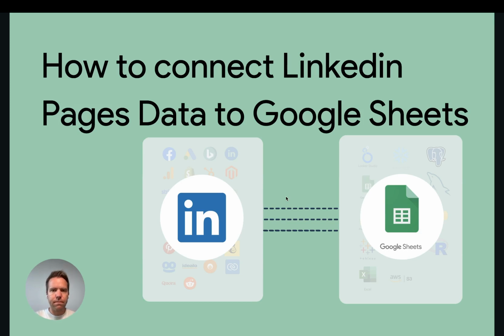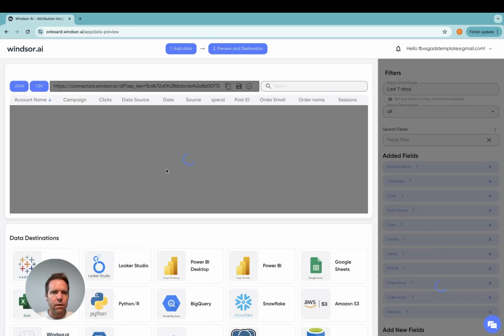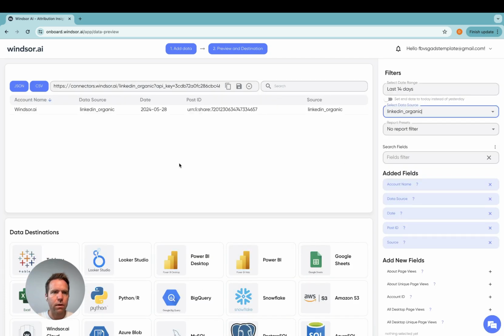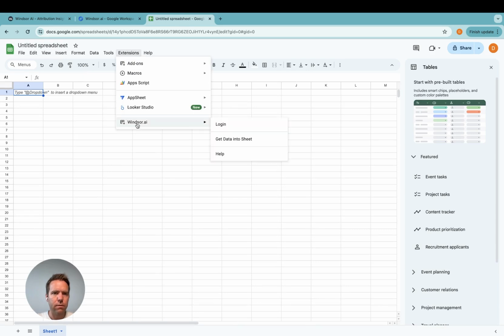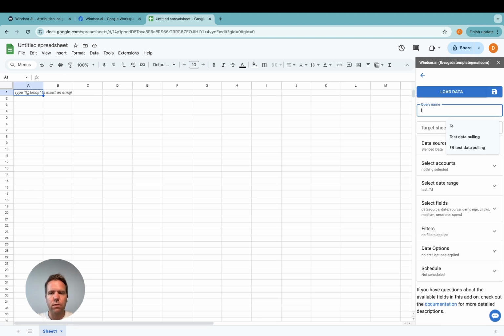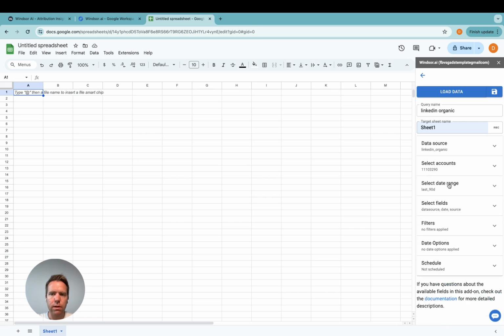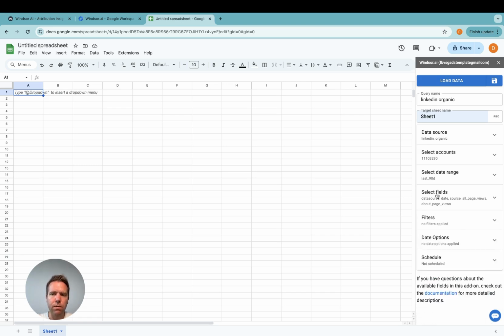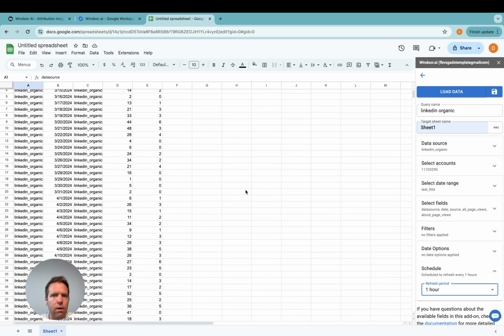Connect LinkedIn Pages to Google Sheets (4-Min Setup)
Connect LinkedIn Pages to Google Sheets in under 4 minutes.
Automatically import LinkedIn Page analytics into Google Sheets and schedule refresh for reporting.

Timestamps:
00:00 Intro
00:11 Set up LinkedIn access
00:44 Preview and select data
01:10 Install the Google Sheets add-on
01:49 Configure data in Google Sheets
03:07 Finalize and refresh data
03:23 Conclusion and next steps

FAQ:
How do I connect LinkedIn Pages to Google Sheets?
Answer: Connect LinkedIn, select your Page data, install the Sheets add-on, then import.

Can I schedule refresh for LinkedIn Pages data in Google Sheets?
Answer: Yes, set a refresh schedule so your sheet stays up to date.

What LinkedIn Pages data can I export to Google Sheets?
Answer: Common fields include followers, impressions, engagement, and post performance metrics.